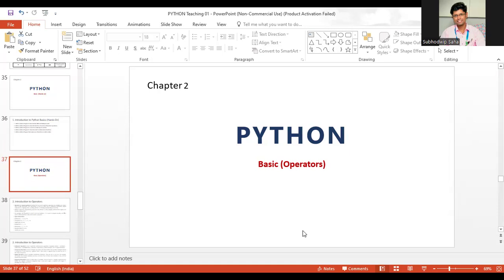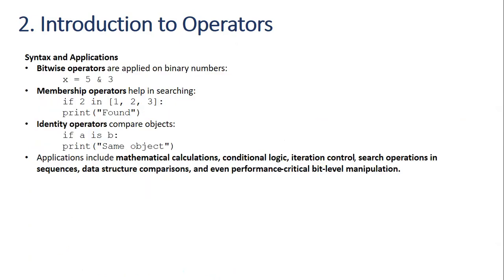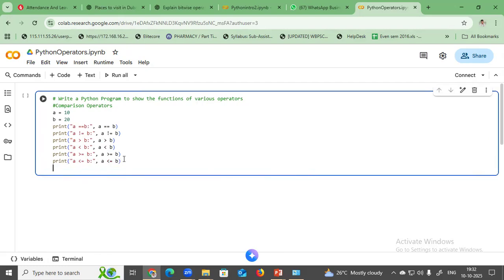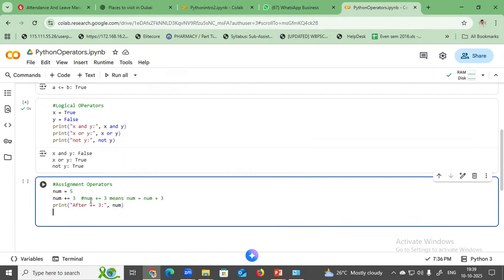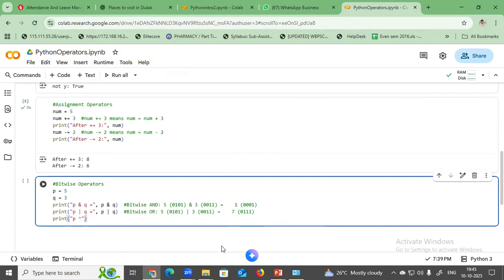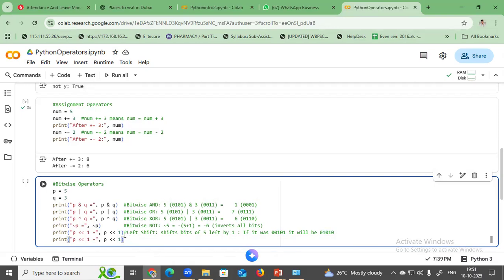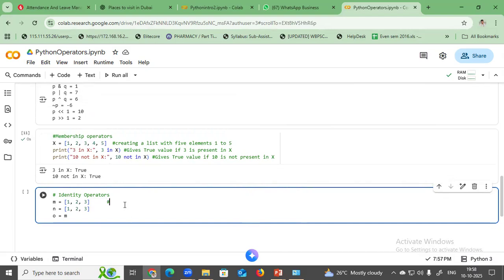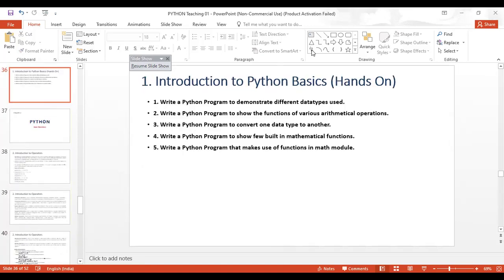Python Operators - Hands on Practice with Explanation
This video introduces the viewers to Python Operators and also shows the Hands on Program on Various Python Operators. Excuse the audio quality. If you listen on a clear headphone you should understand it.